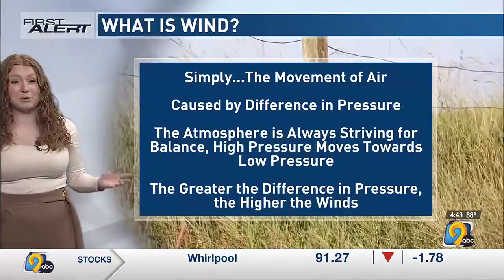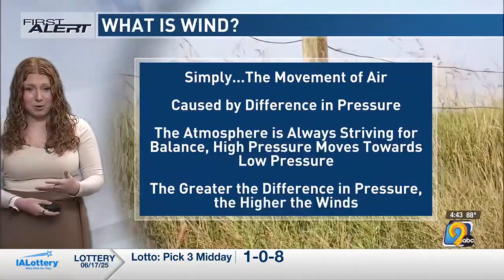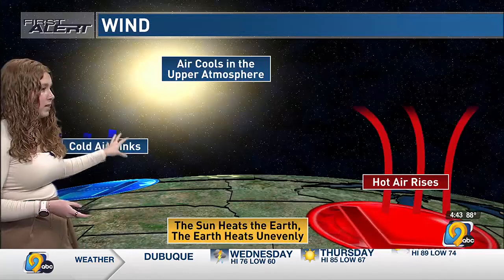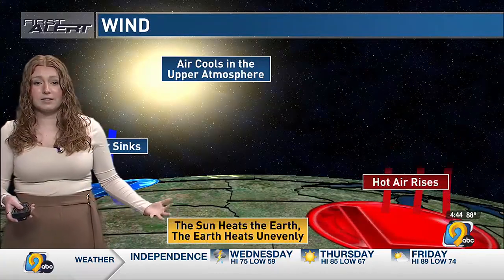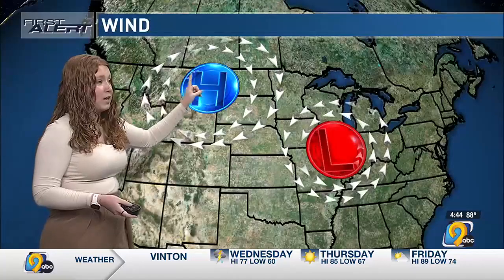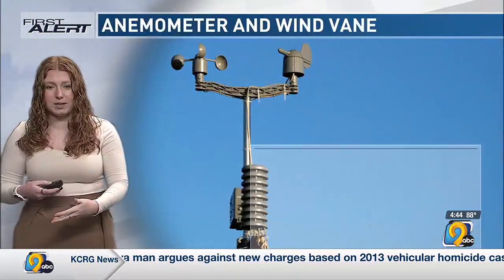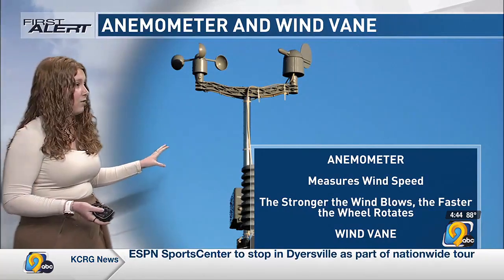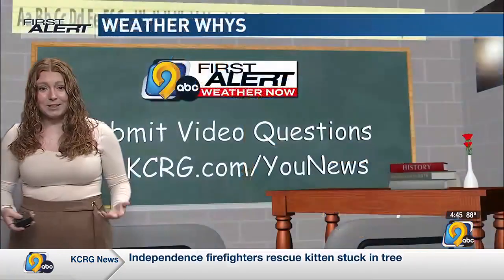First Alert: Weather Now - Weather Whys for Tuesday, June 17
Braxton from Trailside Elementary asks: "How can you guys tell when the wind is moving?"